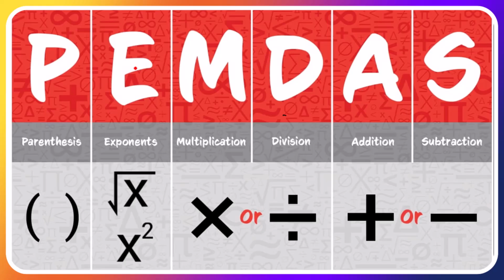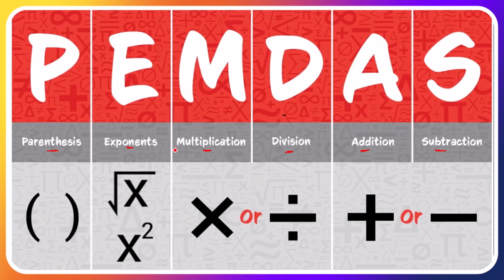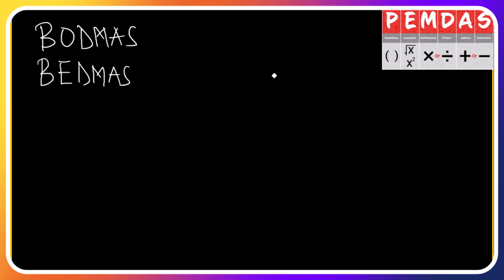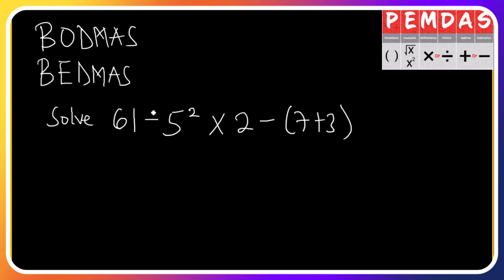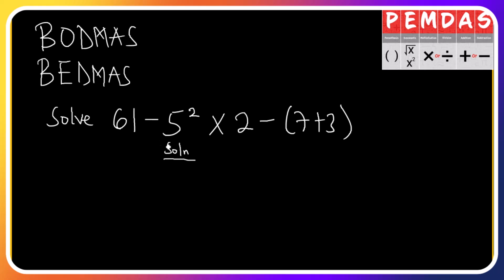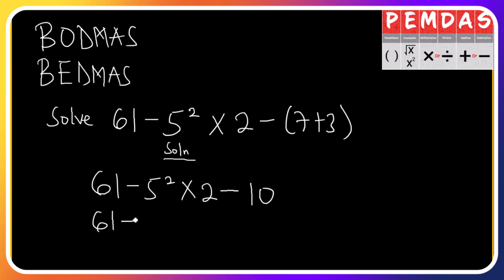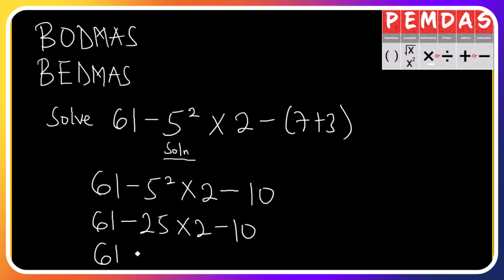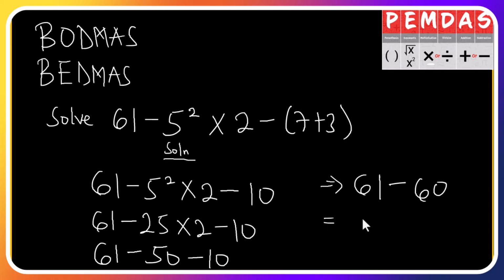Stop Getting Order of Operations Wrong 🚫 PEMDAS vs BODMAS Explained # PEMDAS Trick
Order of operations can be confusing—PEMDAS, BODMAS, BEDMAS… which one is correct? 🤔 In this video, Math With Father explains the differences and shows you how to solve expressions step by step.

📌 What you’ll learn:
- What PEMDAS/M-DAS means
- Global variations: PEMDAS (USA), BODMAS (Ghana/Australia), BEDMAS (Canada)
- Step-by-step solution to a tricky example

🔥 Challenge: Try solving the practice question at the end and comment your answer below!